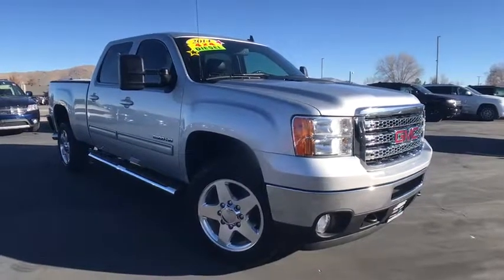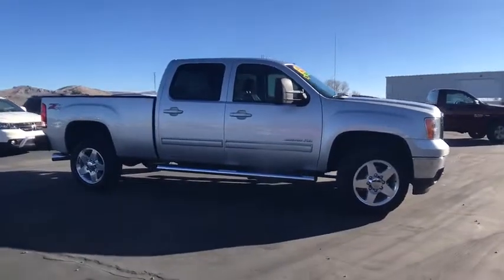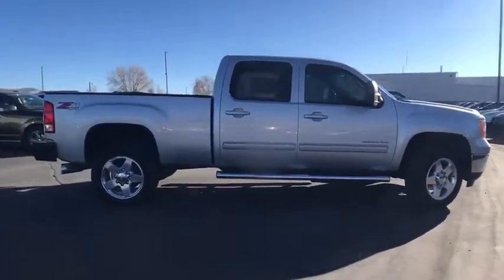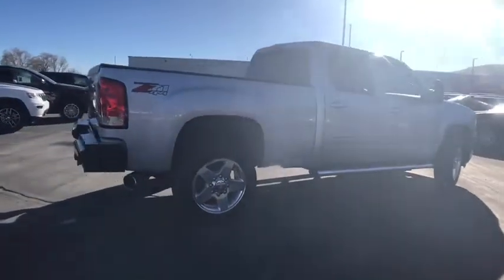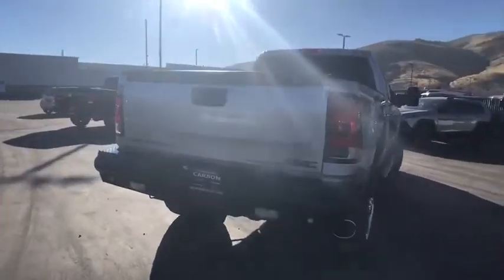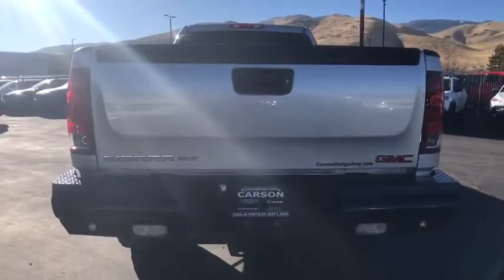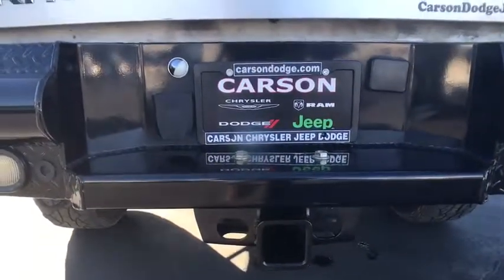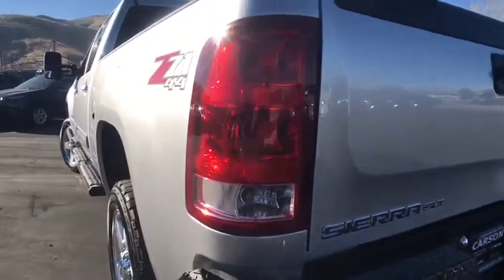2014 GMC Sierra 2500HD Carson City, Dayton, Reno, Lake Tahoe, Carson valley, Northern Nevada, NV 17T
Carson City Dodge Jeep: Servicing Carson City, Nevada near Dayton, Reno, Lake Tahoe, Carson Valley, Northern Nevada.
2014 GMC Sierra 2500HD SLT - Stock#: 17T7473A2 - VIN#: 1GT121C88EF128285

4 DOOR,4-WHEEL ABS BRAKES,ABS AND DRIVELINE TRACTION CONTROL,ANTI-THEFT ALARM SYSTEM,AUDIO CONTROLS ON STEERING WHEEL,AUDIO SYSTEM MEMORY CARD SLOT,AUDIO SYSTEM PREMIUM BRAND SPEAKERS: BOSE,AUDIO SYSTEM SECURITY,AUTOMATIC FRONT AIR CONDITIONING,AUTOMATIC LOCKING HUBS,AUXILLIARY ENGINE COOLER,AUXILLIARY TRANSMISSION COOLER,BLUETOOTH WIRELESS PHONE CONNECTIVITY,BRAKING ASSIST,BUCKET FRONT SEATS,CENTER CONSOLE: FULL WITH COVERED STORAGE,CHILD SAFETY LOCKS,CHROME BUMPERS,CHROME GRILLE,CLOCK: IN-RADIO DISPLAY,COMPASS,CRUISE CONTROL,CRUISE CONTROLS ON STEERING WHEEL,CUPHOLDERS: FRONT AND REAR,DAYTIME RUNNING LIGHTS,DIAMETER OF TIRES: 18.0,DIGITAL AUDIO INPUT,DOOR POCKETS: DRIVER AND PASSENGER,DOOR REINFORCEMENT: SIDE-IMPACT DOOR BEAM,DRIVER AIRBAG,DRIVER AND PASSENGER HEATED-CUSHION, DRIVER AND PASSENGER HEATED-SEATBACK,DRIVER SEAT MEMORY,DRIVER'S SIDE ELECTROCHROMATIC AUTO-DIMMING MIRRORS,DUAL FRONT AIR CONDITIONING ZONES,DUAL ILLUMINATED VANITY MIRRORS,DUAL REVERSE TILT MIRRORS,DUSK SENSING HEADLIGHTS,ELECTROCHROMATIC REARVIEW MIRROR,ENGINE IMMOBILIZER,EXTERNAL TEMPERATURE DISPLAY,FIXED ANTENNA,FLOOR MATS: VINYL/RUBBER FRONT AND REAR,FOLD-UP CUSHION REAR SEATS,FOUR 12V DC POWER OUTLETS,FRONT AND REAR READING LIGHTS,FRONT FOG/DRIVING LIGHTS,FRONT HEAD ROOM: 41.3,FRONT HIP ROOM: 60.3,FRONT INDEPENDENT SUSPENSION,FRONT LEG ROOM: 41.3,FRONT SHOULDER ROOM: 65.2,FRONT SUSPENSION STABILIZER BAR,FRONT VENTILATED DISC BRAKES,FUEL CAPACITY: 36.0 GAL.,HEADLIGHTS OFF AUTO DELAY,HEATED DRIVER MIRROR,HEATED PASSENGER MIRROR,IN-DASH SINGLE CD PLAYER,INDEPENDENT FRONT SUSPENSION CLASSIFICATION,INSTRUMENTATION: LOW FUEL LEVEL,LEAF REAR SPRING,LEAF REAR SUSPENSION,LEATHER SEAT UPHOLSTERY,LEATHER/METAL-LOOK STEERING WHEEL TRIM,LEFT REAR PASSENGER DOOR TYPE: CONVENTIONAL,MEMORIZED SETTINGS FOR 2 DRIVERS,MEMORIZED SETTINGS INCLUDING DOOR MIRROR(S),MP3 PLAYER,ONSTAR DIRECTIONS & CONNECTIONS,OVERALL HEIGHT: 78.1,OVERALL WIDTH: 80.0,OVERHEAD CONSOLE: MINI,PASSENGER AIRBAG,POLISHED FORGED ALUMINUM RIMS,POWER REMOTE W/TILT DOWN DRIVER MIRROR ADJUSTMENT,POWER REMOTE W/TILT DOWN PASSENGER MIRROR ADJUSTMENT,POWER RETRACTABLE MIRRORS,POWER STEERING,POWER WINDOWS,PRIVACY GLASS: DEEP,RADIO DATA SYSTEM,REAR CENTER SEATBELT: 3-POINT BELT,REAR DOOR TYPE: TAILGATE,REAR HEAD ROOM: 40.6,REAR HIP ROOM: 65.5,REAR LEG ROOM: 39.0,REAR SEATS CENTER ARMREST,REAR SHOULDER ROOM: 65.3,REGULAR FRONT STABILIZER BAR,REMOTE ACTIVATED EXTERIOR ENTRY LIGHTS,REMOTE ENGINE START,REMOTE POWER DOOR LOCKS,RIGHT REAR PASSENGER DOOR TYPE: CONVENTIONAL,RIGID AXLE REAR SUSPENSION,SEATBACK STORAGE: 2,SEATBELT PRETENSIONERS: FRONT,SELECTIVE SERVICE INTERNET ACCESS,SHORT AND LONG ARM FRONT SUSPENSION,SIMULATED WOOD DOOR TRIM,SIMULATED WOOD/METAL-LOOK DASH TRIM,SIRIUSXM AM/FM/SATELLITE RADIO,SIRIUSXM SATELLITE RADIO(TM),SPARE TIRE MOUNT LOCATION: UNDERBODY W/CRANKDOWN,SPEED SENSITIVE AUDIO VOLUME CONTROL,SPLIT REAR BENCH,STABILITY CONTROL WITH ANTI-ROLL CONTROL,STEEL SPARE WHEEL RIM,SUSPENSION CLASS: HD,TACHOMETER,TILT-ADJUSTABLE STEERING WHEEL,TIRE PRESSURE MONITORING SYSTEM: TIRE SPECIFIC,TIRES: LOAD RATING: E,TIRES: PREFIX: LT,TIRES: PROFILE: 70,TIRES: SPEED RATING: S,TIRES: WIDTH: 265 MM,TORSION BAR FRONT SPRING,TOTAL NUMBER OF SPEAKERS: 7,TRAILER HITCH,TRANSMISSION HILL HOLDER,TRIP COMPUTER,TURN SIGNAL IN MIRRORS,TYPE OF TIRES: AS,URETHANE SHIFT KNOB TRIM,VARIABLE INTERMITTENT FRONT WIPERS,VEHICLE EMISSIONS: LEV II,WHEEL DIAMETER: 18,WHEEL WIDTH: 8